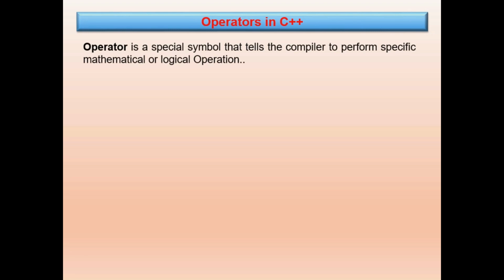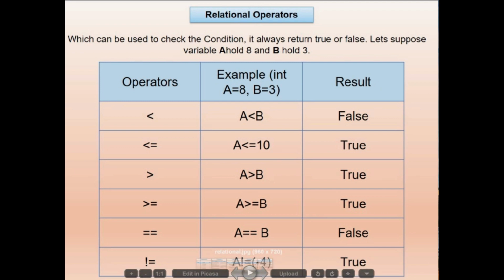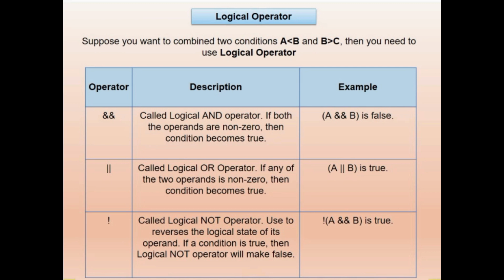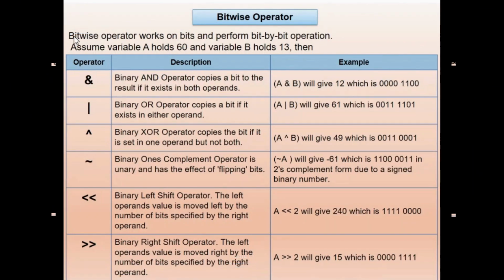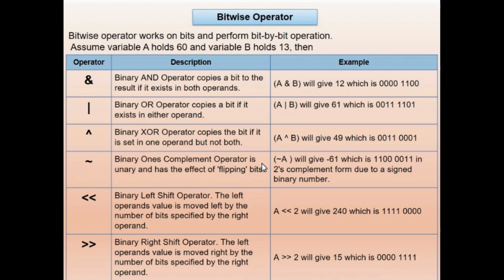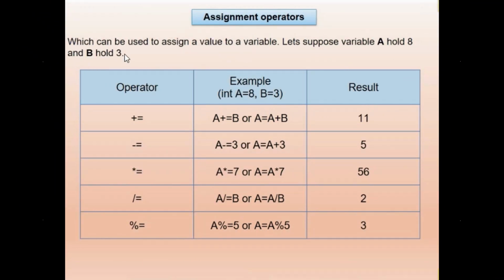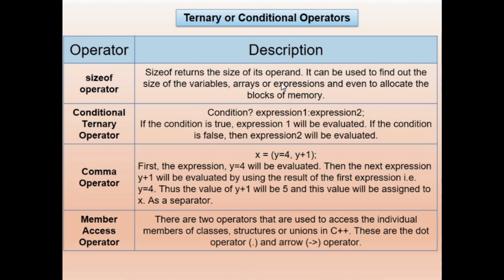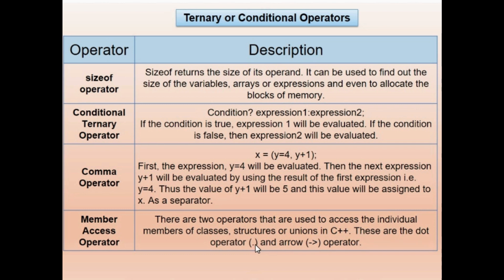Operator in C++ with visual effects and animation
A new way of learning the technology with Effects and animation.
Understand the concept of operators in C++. In this video lecture we will learn, about operators and its types in C++.
Here are the types of C++ operators that we will be discussing in this tutorial:
Arithmetic Operators
Relational Operators
Logical Operators
Assignment Operators
Bitwise Operators
Misc Operators